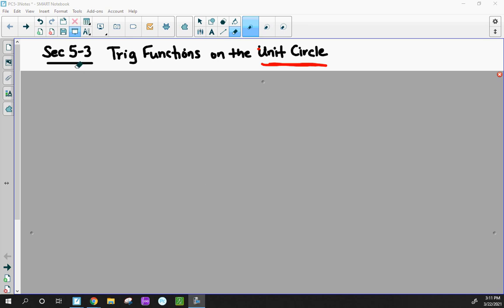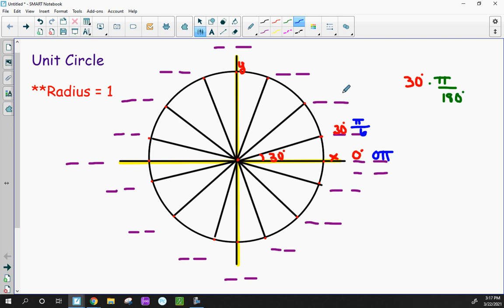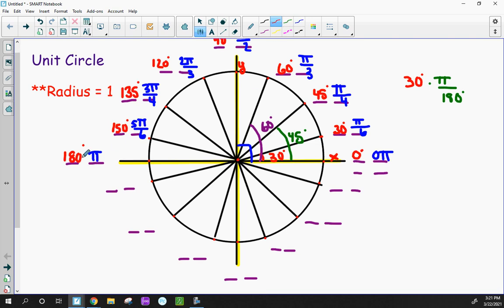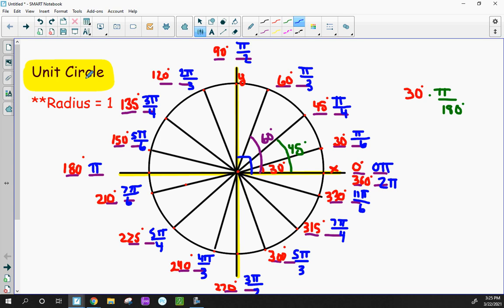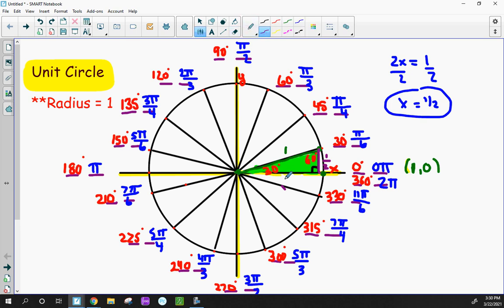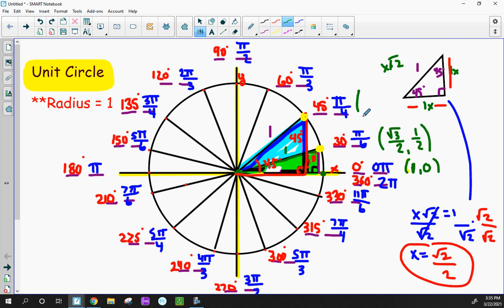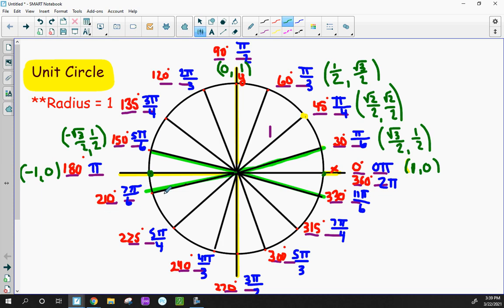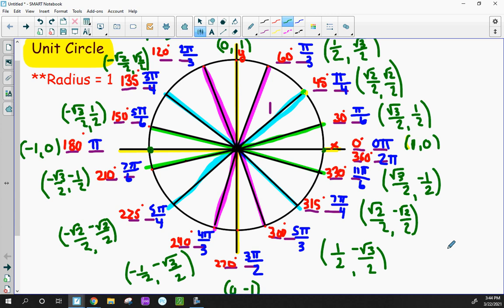UNIT CIRCLE NOTES